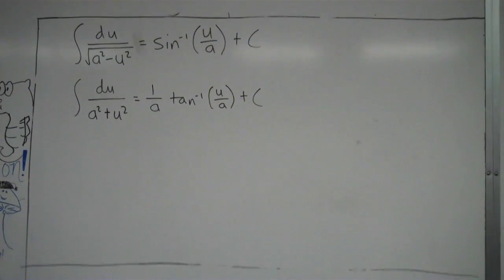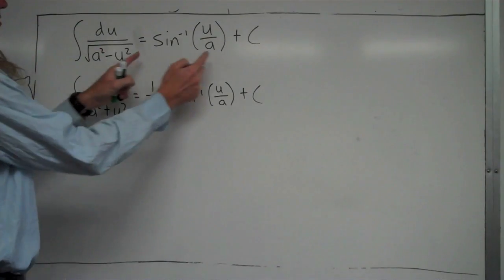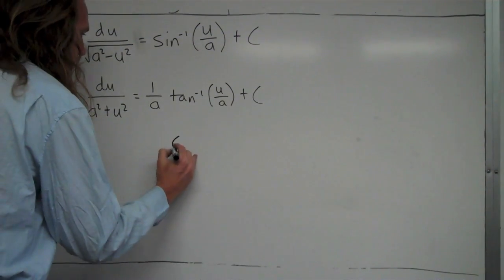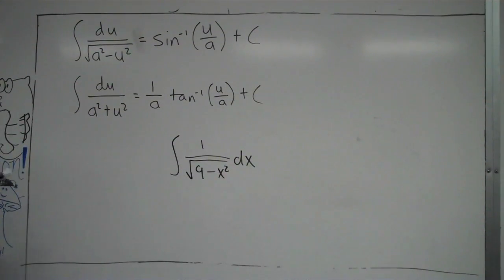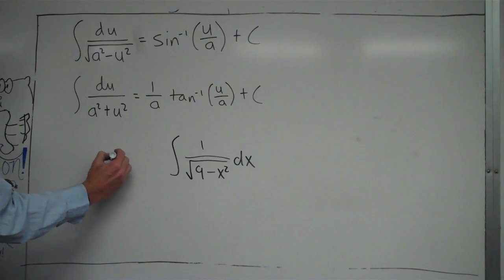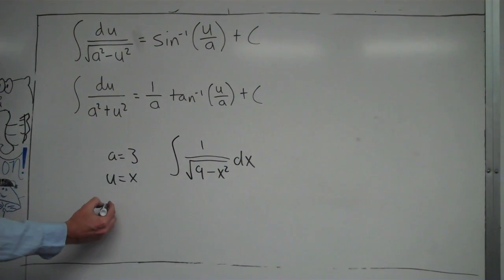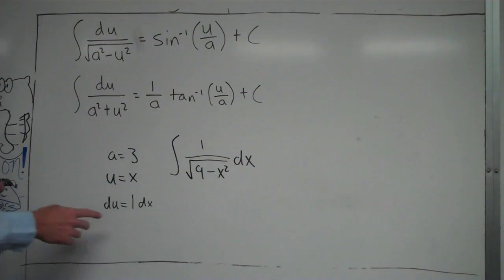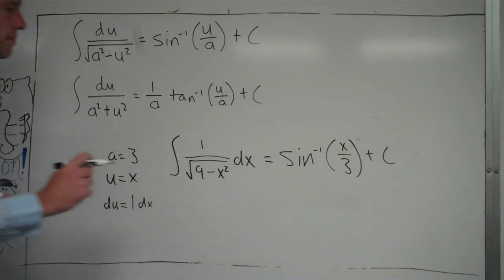Inverse Trig Anti-Derivs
How to apply the formula for finding the anti-derivative equations that turn into an inverse trig function.